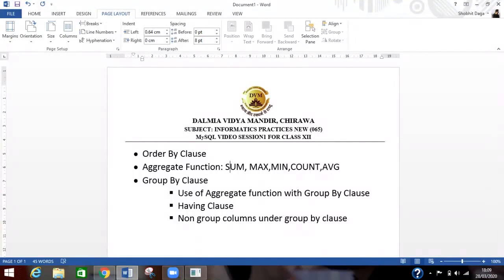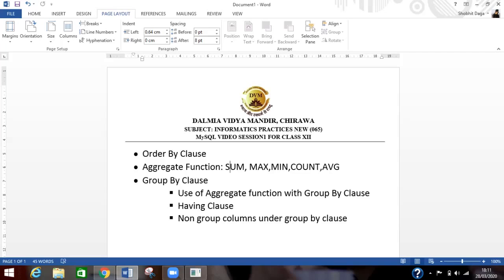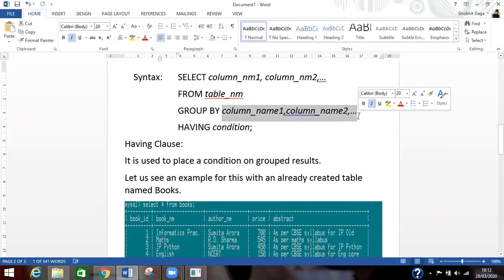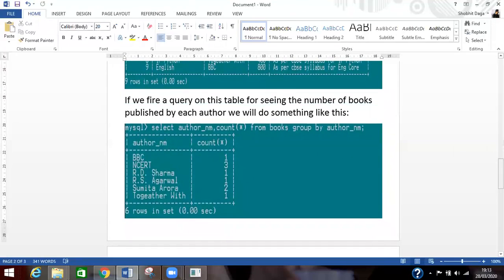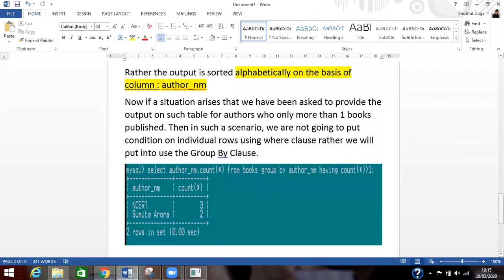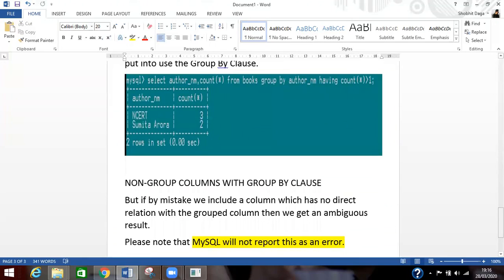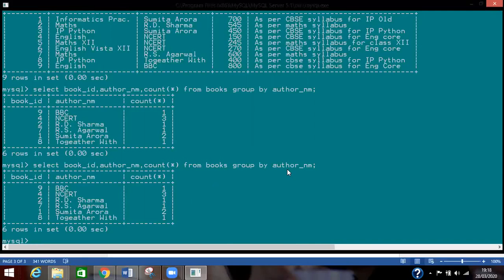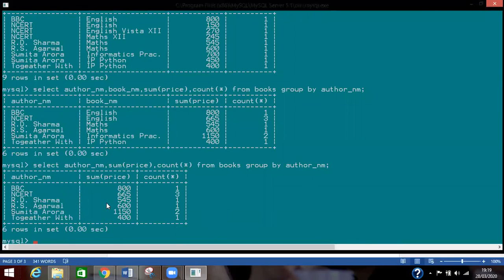CBSE | INFORMATICS PRACTICES(065)| MySQL | GROUP BY CLAUSE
Hello Everyone,

The topics covered in this video lecture include Group By Clause, Having Clause and Non Group Expression with Group By Clause.